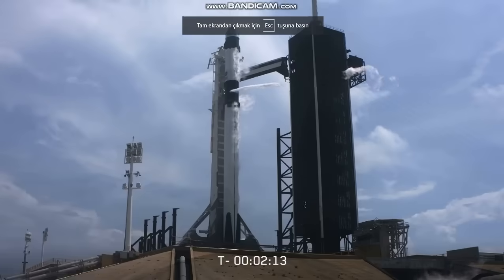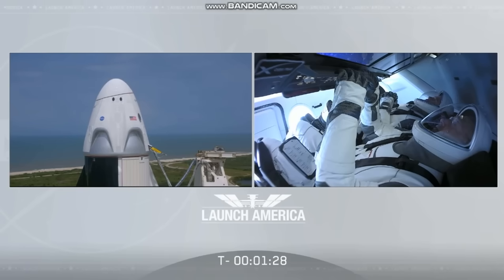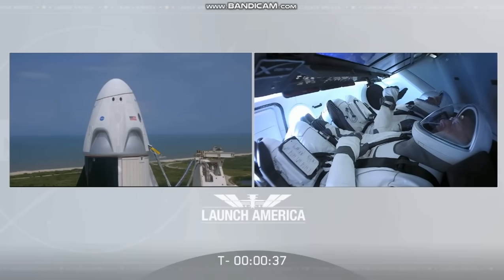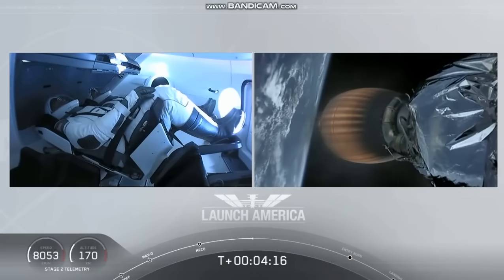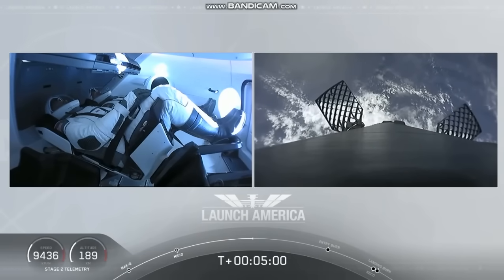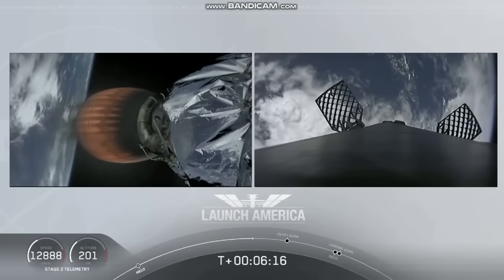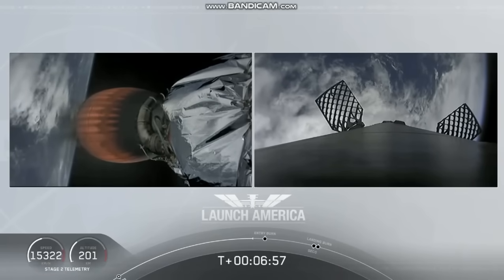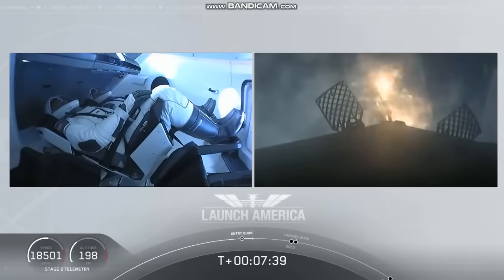Elon Musk | SpaceX'in ilk insanlı uçuşu başarıyla gerçekleşti! Uzay tarihinde bir ilk !!!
Çarşamba günü uygunsuz hava koşulları yüzünden yapılamayan SpaceX'in "Crew Dragon" isimli uzay mekiğiyle ilk insanlı uçuş denemesi, bugün Florida’daki Kennedy Uzay Merkezi’nden başarı ile gerçekleştirildi.

9 YIL SONRA İLK KEZ ABD TOPRAKLARINDAN UZAYA ASTRONOT GÖNDERİLDİ
NASA açısında bu fırlatış 9 yıl sonra ilk defa ABD topraklarından uzaya astronot gönderilmesi nedeniyle ayrı bir önem taşıyor.

NASA'nın Twitter hesabından yapılan paylaşımda, ''30 Mayıs Cumartesi günü Crew Dragon misyonunun lansman girişimini planlamaya devam ediyoruz. Hava şartlarında iyileşme gözlemlense de ekiplerimiz fırlatma rotasındaki hava durumunu izlemeye devam ediyor.'' ifadesine yer verildi.

Uzay ajansı, paylaştığı videolu bilgilendirmede ise Doug Hurley (53) ve Bob Behnken (49) isimli astronotların daha önce iki defa uzay uçuşu gerçekleştirdiğini ancak ilk defa bir arada, Amerika topraklarından ve ticari bir firma ile uzay yolculuğuna çıkacaklarını belirtti.

25 Mayıs'ta uçuşa dakikalar kala, test uçuşunu hava şartlarının elverişsiz olduğu gerekçesi ile ertelediğini duyuran NASA yetkilileri, bir sonraki uçuşun cumartesi gerçekleşeceğini bildirmişti.

ABD BÜYÜK BİR MALİYETTEN KURTULACAK
İnsanlı uçuş denemesinin başarıya ulaşılması sonucu, NASA, alçak dünya yörüngesinde bulunan Uluslararası Uzay İstasyonu'na astronot göndermek için her seferinde Rusya’ya koltuk başına ödediği yaklaşık 85 milyon dolarlık masraftan da kurtulmuş oldu.

NASA, 2011 yılından bu yana mürettebatlı uçuş projesini askıya almasından dolayı her seferinde astronotlarını uzay istasyonuna taşımak için Rusya’ya ait Soyuz uzay araçlarını kullanıyordu.

3 MİLYAR DOLARIN ÜZERİNDE DESTEK ALDI
İnsanlı uçuşu gerçekleştirme projesi için NASA’dan 3 milyar doların üzerinde bir bütçe alan SpaceX’in bugün yapılacak test uçuşunun başarılı olması sonucu uzay endüstrisini için atılacak diğer adımları cesaretlendireceği öngörülüyor.

İş adamı Elon Musk'ın sahibi olduğu Kaliforniya merkezli SpaceX firması, son altı yılını Crew Dragon kapsülünü inşa etmek ve test etmek için harcadı.

Şirket, yıllardır uzay istasyonuna birçok defa malzeme taşımak için seferler düzenledi. Bugün, ''SpaceX Demo-2'' isimli test uçuşunda Uluslararası Uzay İstasyonu'na yapılacak yolculukta ise ilk defa içinde mürettebatı olan bir uzay mekiğinin alçak yörüngeye ulaştırılması denenmiş ve başarıya ulaşmış oldu.